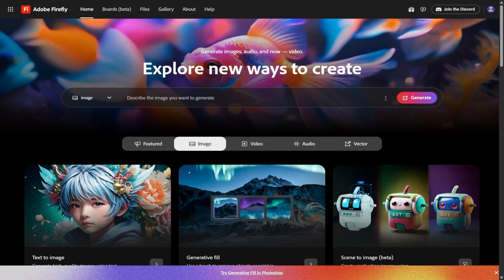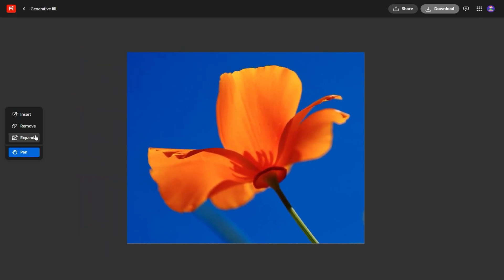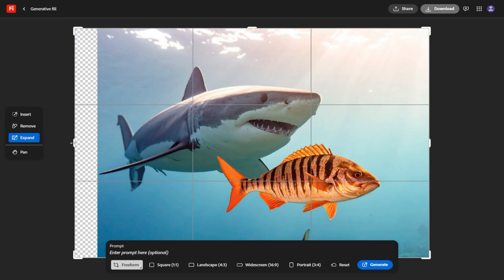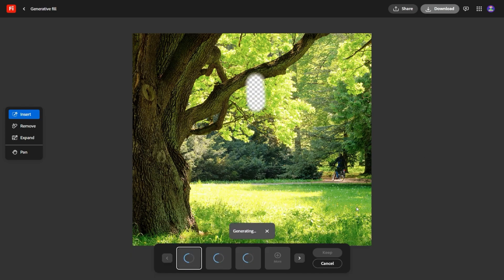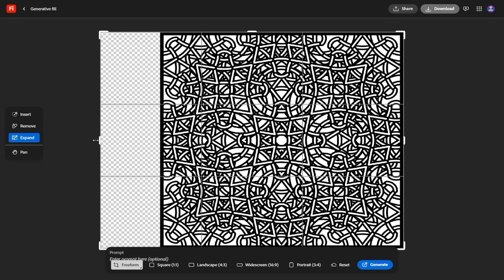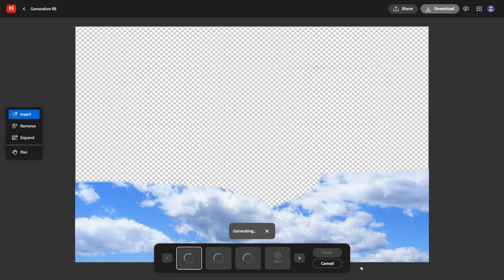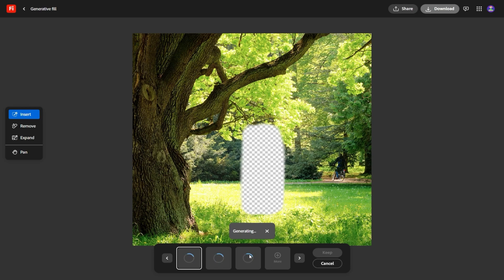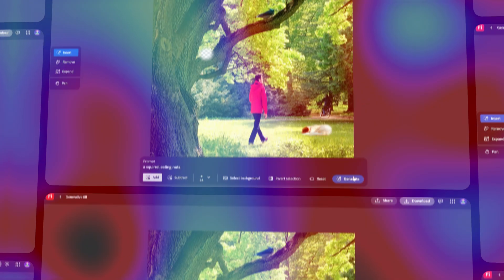Adobe Firefly Just Got a Massive Update — New AI Video & Sound Features Explained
Adobe Firefly just released a major update with Video Model 1.9, and it’s packed with new features, including sound effects integration that completely changes how creators can bring their ideas to life. In this video, I walk you through exactly what’s new, how it works, and why it’s one of the biggest Firefly updates yet. Whether you’re an experienced creator or just starting with Adobe Firefly, this update makes AI creativity faster, more powerful, and more fun than ever before.

⏱ Timestamps
0:00 – Introduction to Adobe Firefly 1.9
0:28 – First look at the new video model
1:02 – How sound effects integration works
1:45 – Real-world creative use cases
2:15 – Why Firefly is different from other AI tools
2:46 – Tips for getting the best results with Firefly 1.9
3:22 – Future potential of AI video and audio
4:05 – Final thoughts and recommendations

Adobe Firefly’s latest update with Video Model 1.9 is a breakthrough for anyone working with AI creativity. Before this release, Firefly was already known for its ability to generate stunning images, text effects, and design assets. Now, with AI video generation paired with sound effects, it pushes creative boundaries further by giving users a more complete multimedia experience. For many creators, the integration of sound design directly into Firefly’s workflow means fewer steps in production and a more natural way to tell stories.

This update highlights Adobe’s focus on making Firefly an all-in-one creative assistant. The Firefly video model is designed not just to create visuals, but also to enhance them with synced audio, which saves time and helps projects feel more polished. For example, imagine generating a short cinematic clip with AI and instantly pairing it with ambient music, footsteps, or environmental effects—all without leaving the Firefly environment.

If you’re curious about AI video editing tools in 2025, Adobe Firefly is setting itself apart by offering tighter integration with Adobe’s ecosystem. You can easily export your Firefly projects to Premiere Pro, After Effects, or Photoshop, making it seamless to add finishing touches. For creators working on YouTube videos, social media content, or client projects, this workflow makes a huge difference in both speed and quality.

Another big advantage of Firefly 1.9 is accessibility. Adobe has clearly designed the interface so that beginners can quickly pick it up, while professionals can dive deep into advanced settings. The addition of sound effects also helps storytellers experiment more with pacing, mood, and energy. Instead of sourcing audio from third-party sites or stock libraries, Firefly users now have more tools directly at their fingertips.

One thing worth noting is how this update compares to other AI platforms. While there are many competitors in the AI video space, Adobe Firefly’s strength is its integration with the Creative Cloud and its focus on commercial-safe AI generation. That means the content you make is designed for real-world use without the licensing headaches that come with some other platforms.

Overall, this update is a major step forward. If you’re building a personal brand, producing marketing content, or experimenting with new creative mediums, Firefly’s video and sound integration could save you hours of work and help you stand out with unique, polished content.

If this video helps you understand what’s new in Adobe Firefly, make sure to like the video, subscribe to the channel, and drop a comment about what you’re most excited to try with Firefly 1.9. Your feedback not only helps the channel grow but also shows Adobe that creators care about these kinds of innovations.